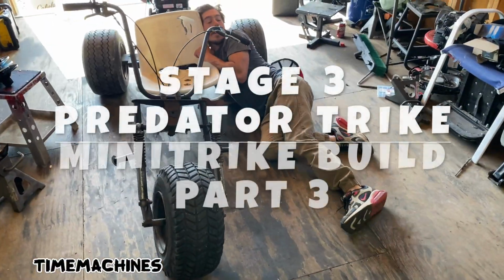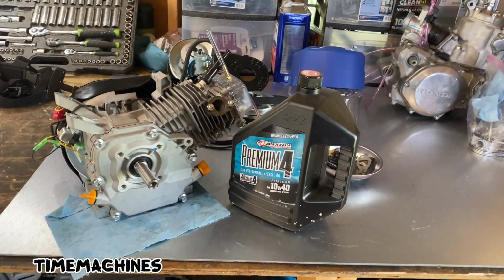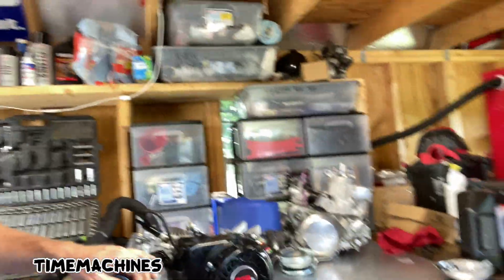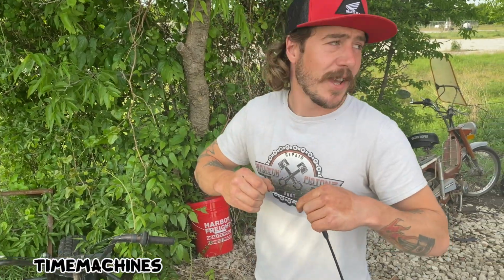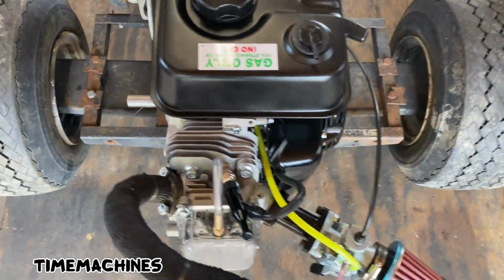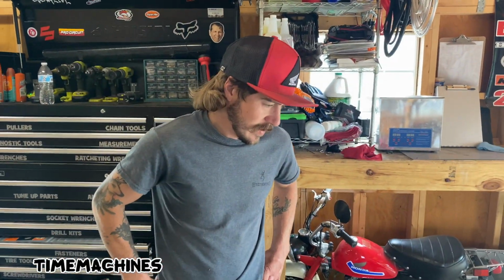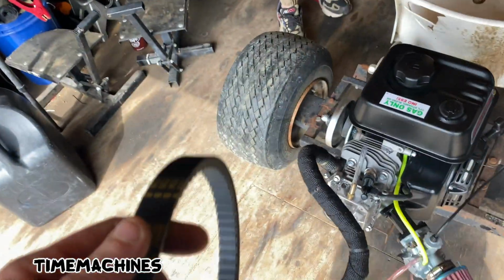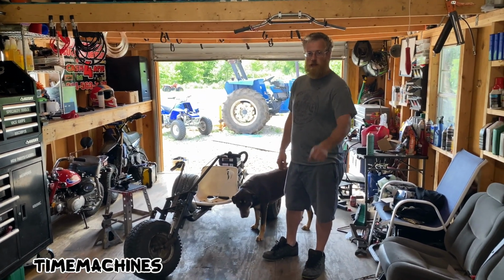Predator Stage 3 Minitrike | Minitrike Build Part 3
This trike is running boys but we still got a bit of work to do on it!

You wanted Merch? Well you got it, check out